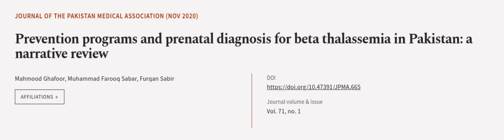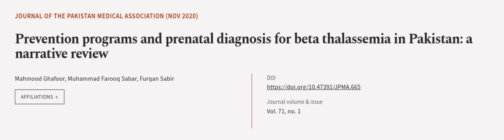Prevention programs and prenatal diagnosis for beta thalassemia in Pakistan: a narrat... | RTCL.TV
### Keywords ###

### Article Attribution ###
Title: Prevention programs and prenatal diagnosis for beta thalassemia in Pakistan: a narrative review
Authors: Mahmood Ghafoor, Muhammad Farooq Sabar ,and Furqan Sabir
Publisher: Pakistan Medical Association
DOI: 10.47391/JPMA.665

### Video Timestamps ###
0:00:00 - Summary
0:01:09 - Title
0:01:15 - Outro
0:01:19 - End